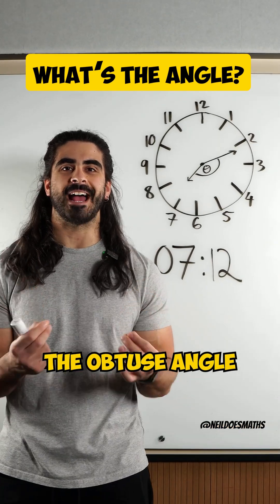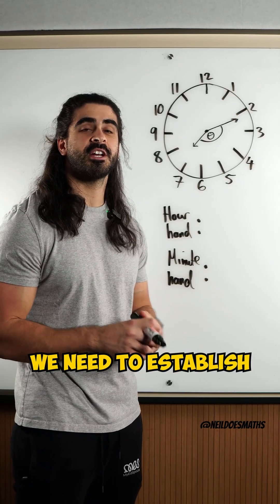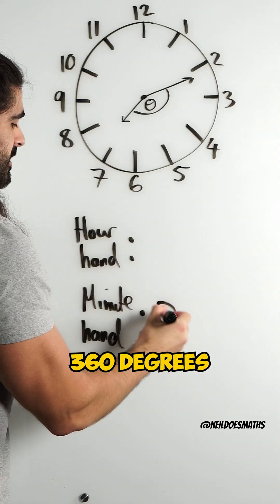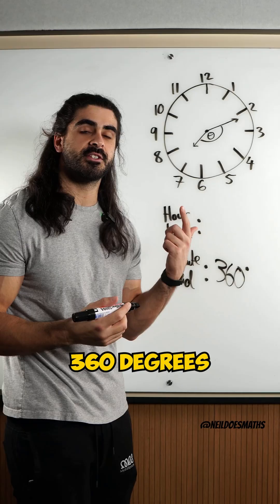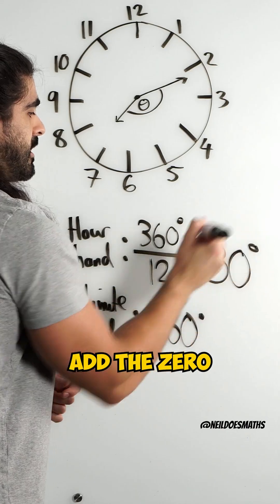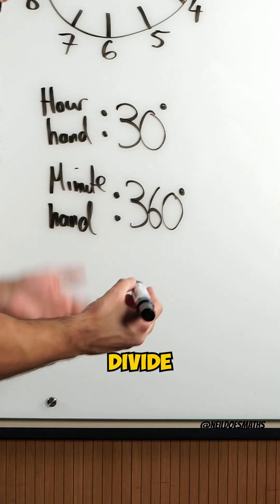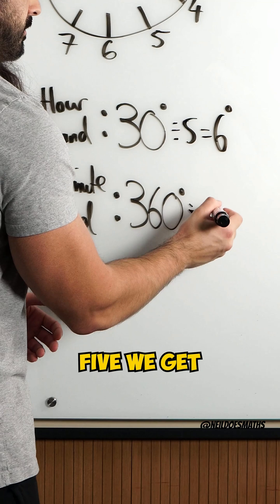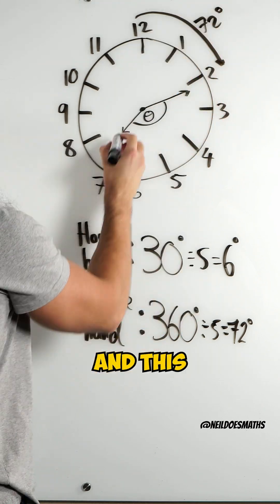What's The Angle? | Part 1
How do you find the angle between the minute hand and the hour hand? Here I will show you how to find this angle when the time is exactly 7:12.